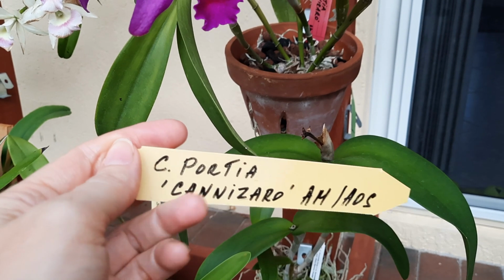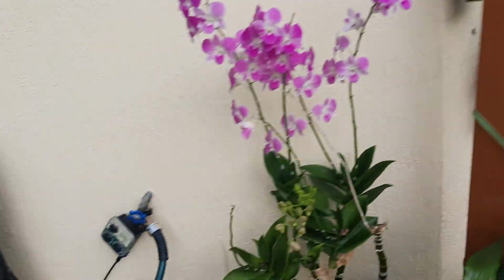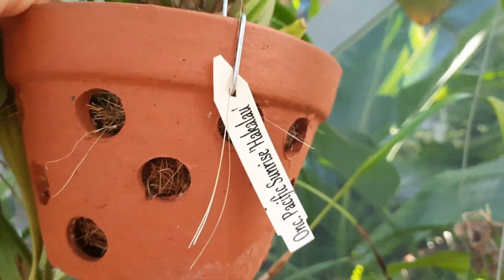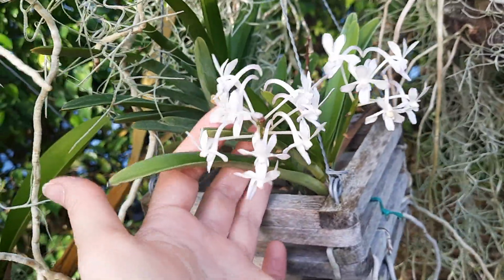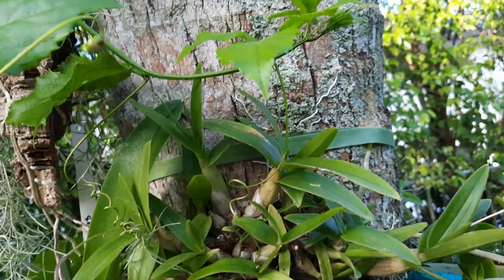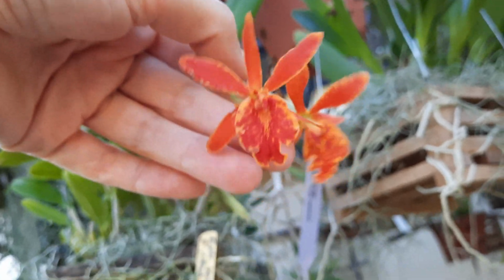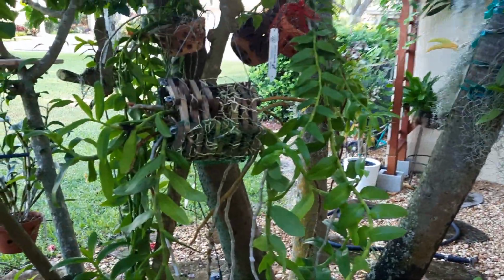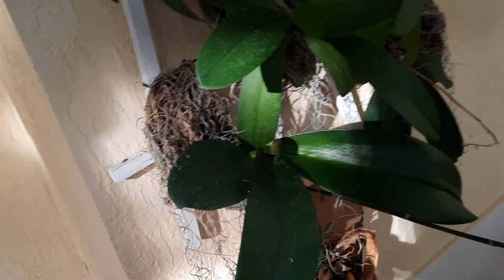Orchid garden update on my return.